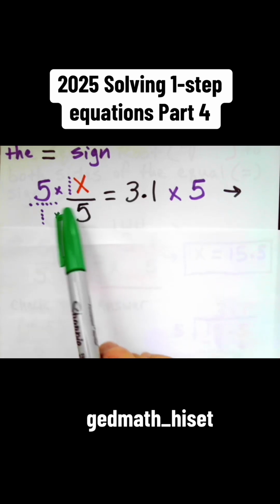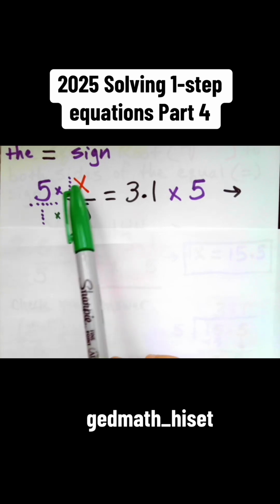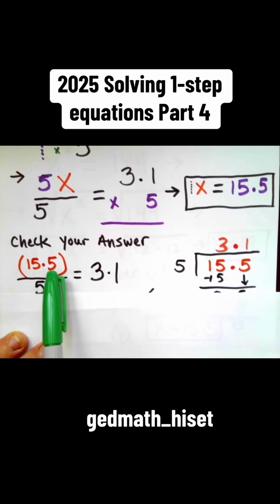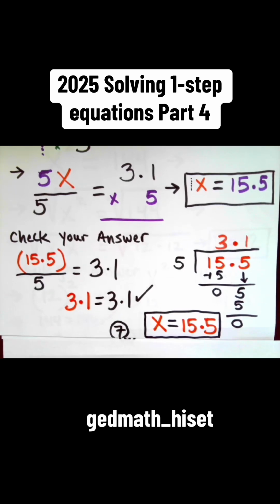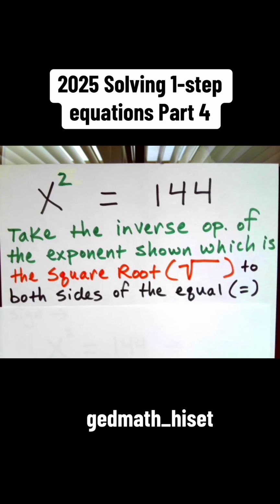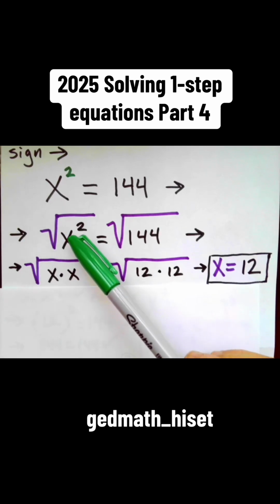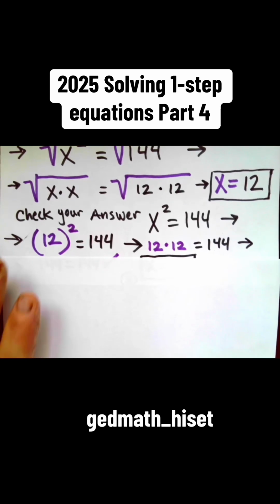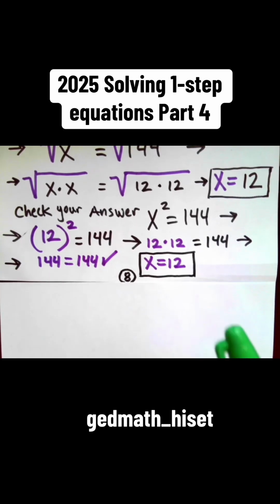2025 Solving 1-step equations Part 4